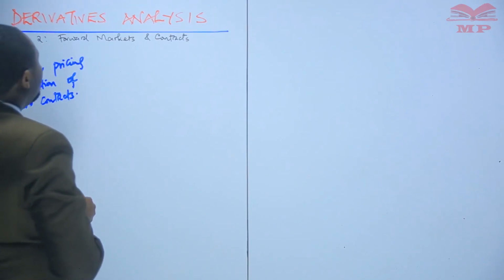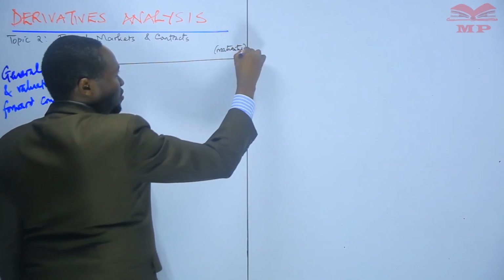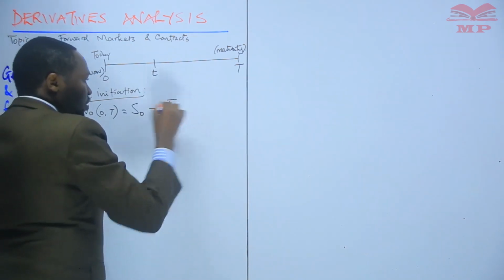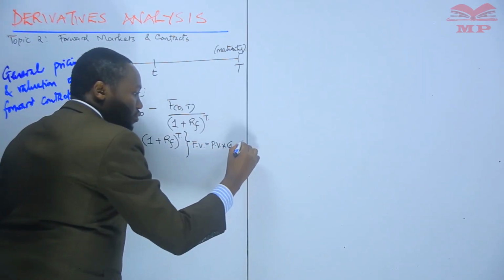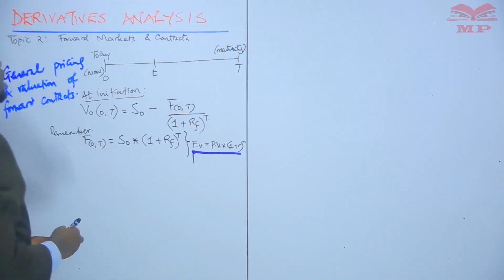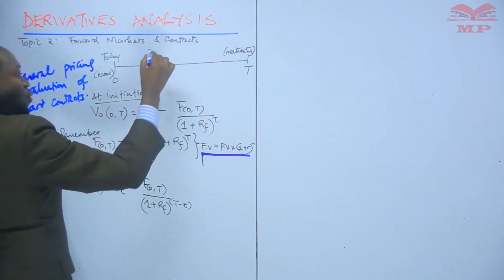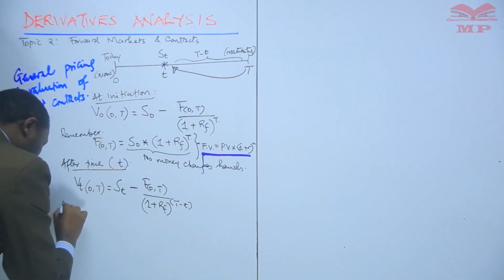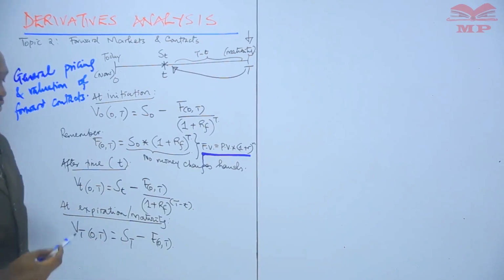General Pricing and Valuation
💰 General Pricing and Valuation – Finance & Investment Lesson 📊

Learn about general pricing and valuation, essential concepts in finance that guide asset, security, and business valuation. This lesson explains the methods, principles, and factors that determine the fair price and intrinsic value of investments.

💡 Key Topics Covered:

Definition:

Pricing – Determining the market price of a financial asset or security

Valuation – Estimating the intrinsic or fair value based on fundamentals and projections

Importance:

Helps investors make informed investment decisions

Supports fair pricing in capital markets

Assists companies in mergers, acquisitions, and fundraising

Common Valuation Methods:

Discounted Cash Flow (DCF) – Present value of expected future cash flows

Comparable Company Analysis – Using valuation multiples from similar firms

Precedent Transactions – Based on historical acquisition prices

Market-Based Pricing – Determined by supply and demand dynamics

Factors Affecting Pricing and Valuation:

Market conditions and investor sentiment

Company performance and growth prospects

Interest rates, inflation, and risk premiums

Practical Examples:

Valuing a startup before a funding round

Pricing a corporate bond using yield to maturity

Determining the fair price of a listed company for acquisition purposes

Investors, analysts, and portfolio managers

Learners aiming to understand asset valuation, investment pricing, and market dynamics

📘 Learn With Manifested Publishers:
Structured lessons, examples, and exercises designed to help learners excel in finance, investment, and valuation analysis.